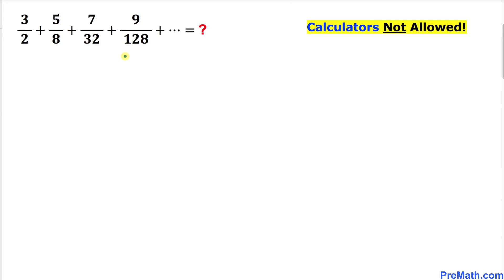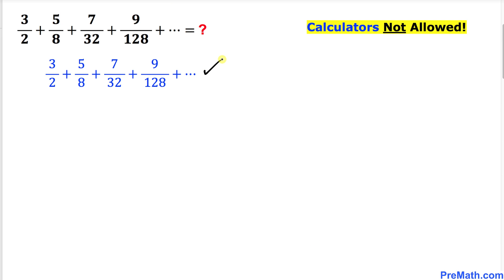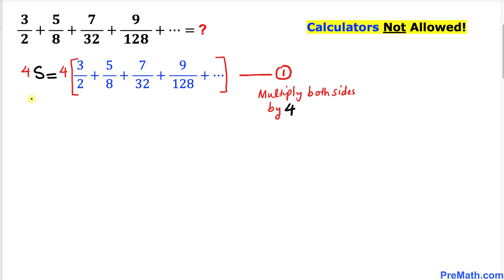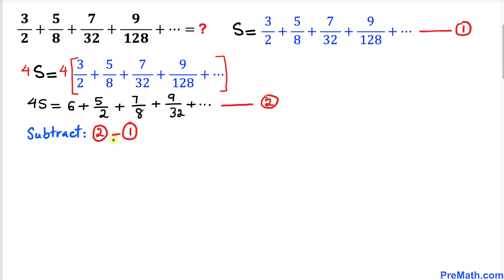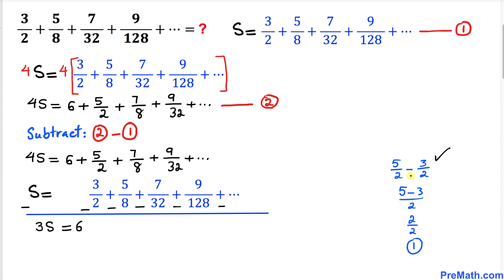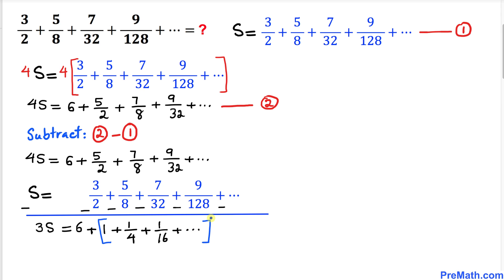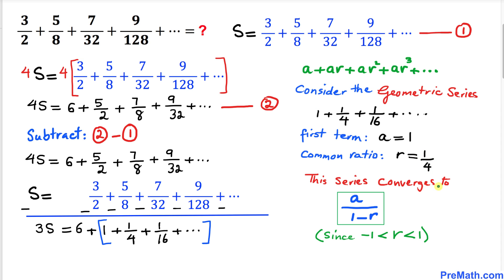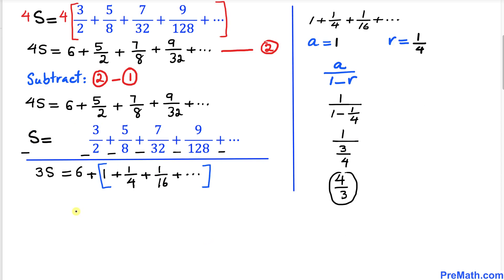Find the Sum of this Infinite Series | No Calculators Allowed! | Train Your Brain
Solve the given series: [3/2 + 5/8 + 7/32 + 9/128 + ... = ?]. Step-by-step tutorial by PreMath.com